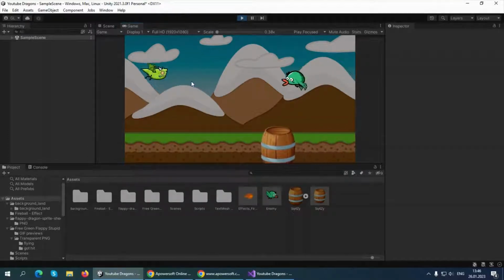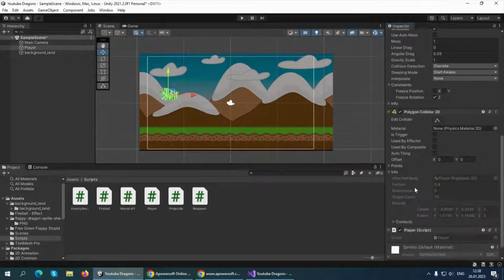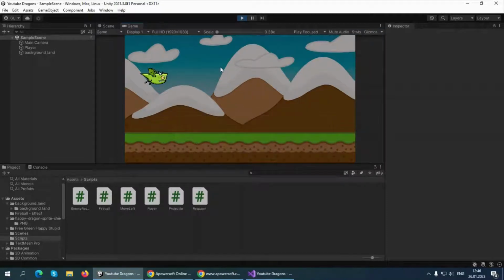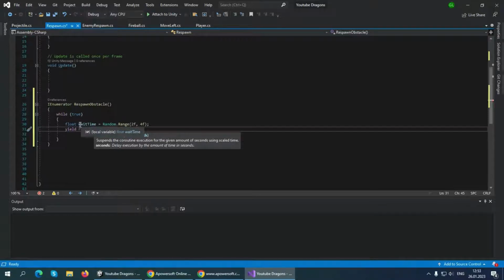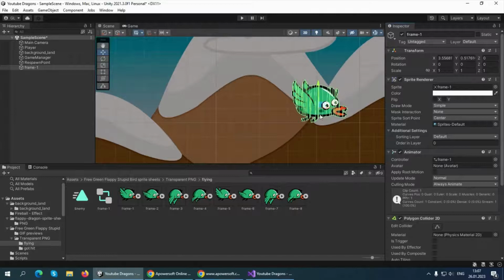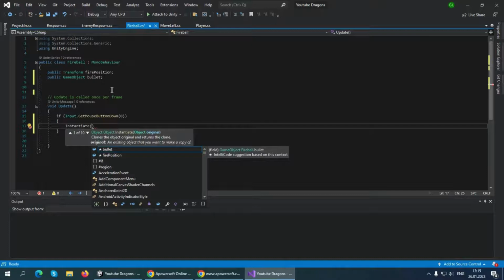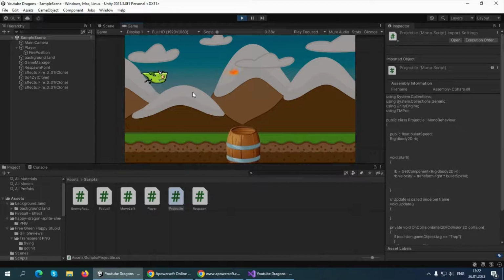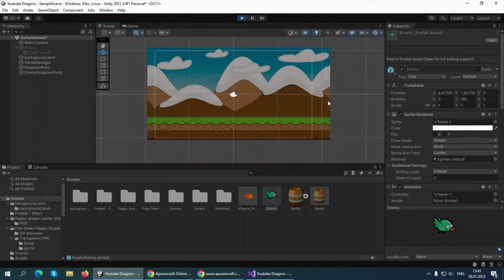How to make a 2D Game in Unity-Create Your First Game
In this full game tutorial for beginners, you'll learn how to create a 2D Game in Unity. Project is a simple but fun Unity game that is perfect for beginners.

If you're new to Unity or programming in general, this tutorial is for you! You'll learn how to create a 2D Game in Unity using simple but effective techniques.